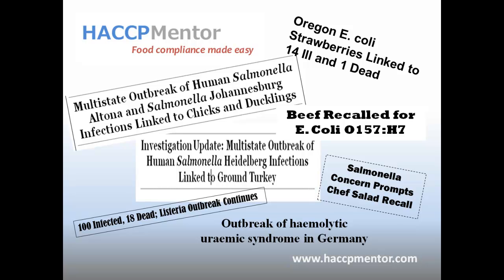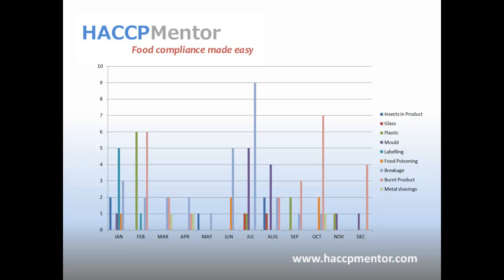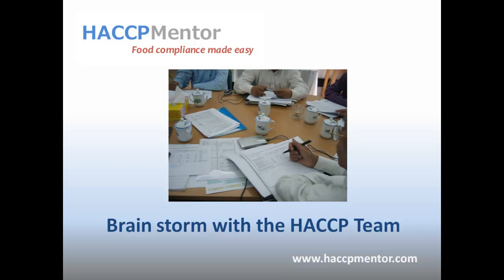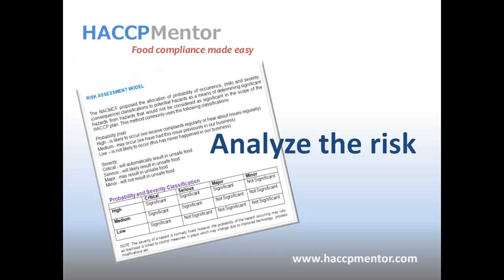HACCP Programs - How to identify food safety hazards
How to identify HACCP food safety hazards guides you through common methods to help you work out any food safety hazards that may occur in your food business.